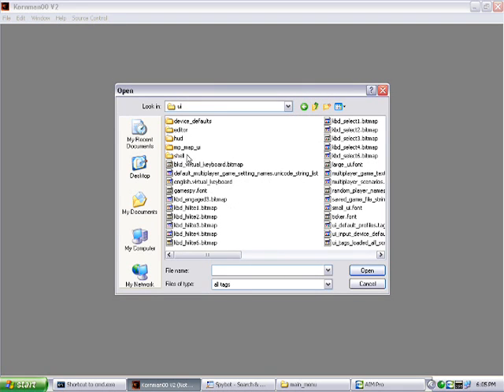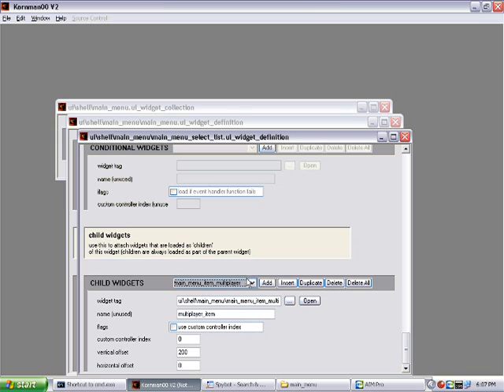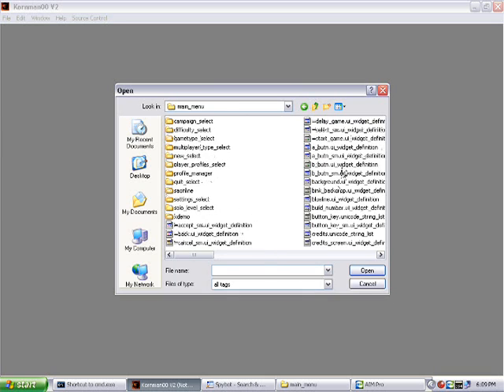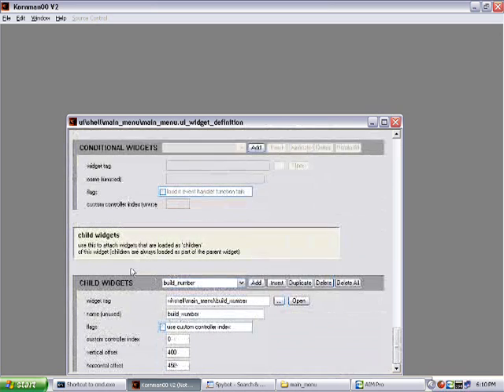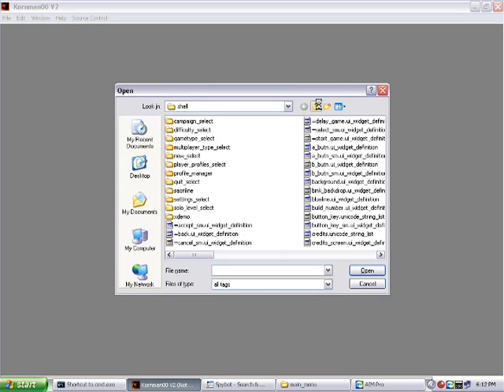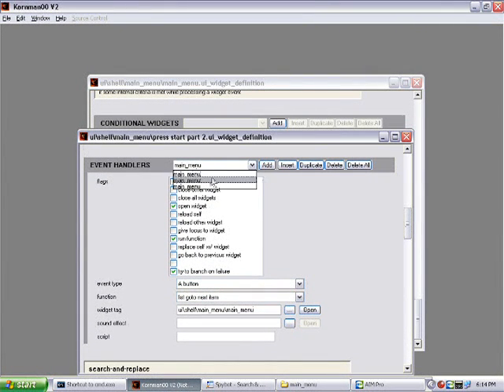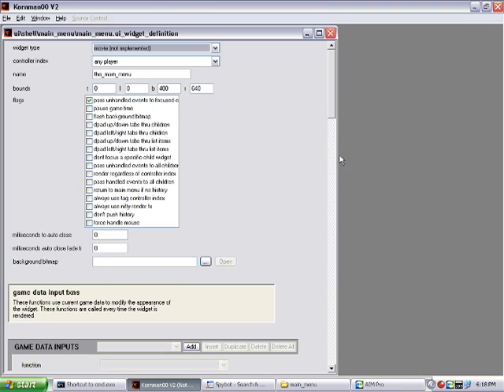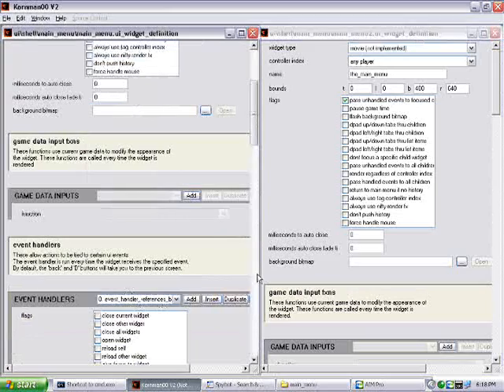Custom UI and Widget Editing Tutorial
This is a tutorial on custom User Interfaces and editing widgets.  The author says his name in the video (possibly The One), but I'm unsure of what he says.  If anyone knows who made this tutorial, please message me through Youtube so I can update this description.

The tutorial was too long for Youtube, so I split it into 2 parts. This is part 1 of 2; part 2 can be found here: